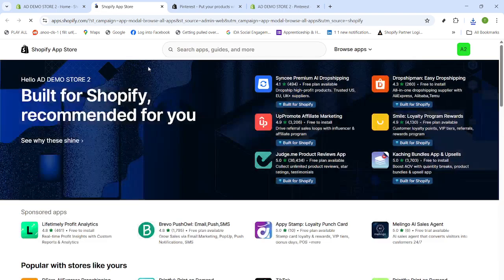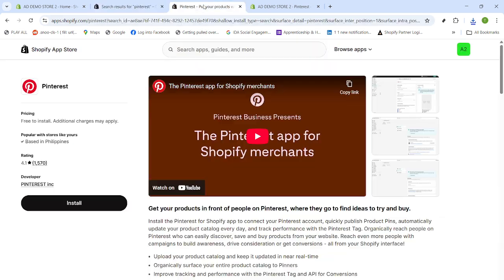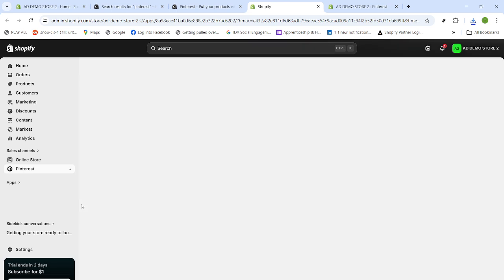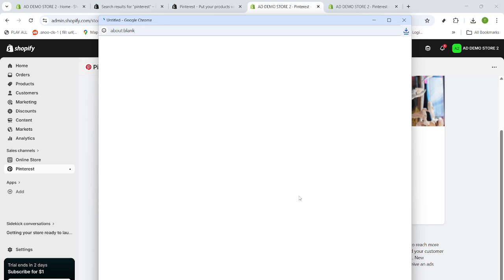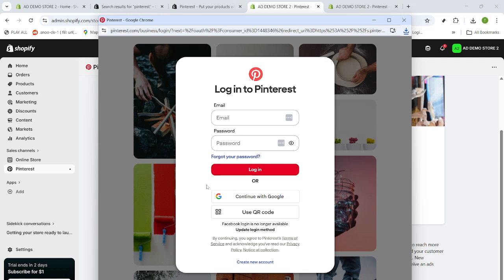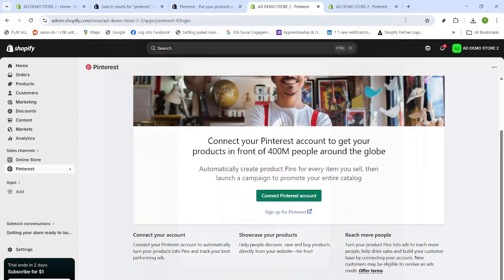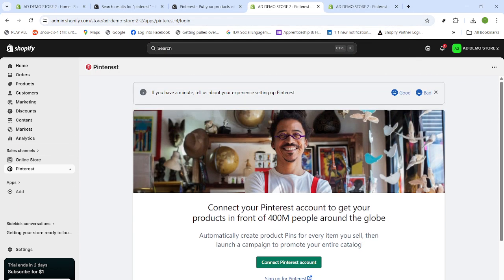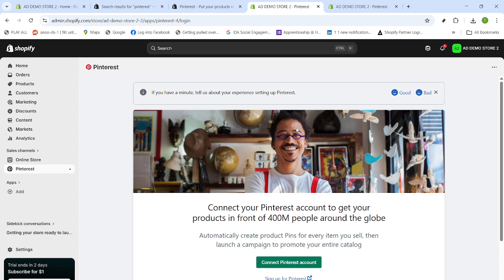How To Connect Pinterest To Your Shopify Store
In this video, we discuss how to connect pinterest to your shopify store safely. We show you how to connect pinterest shopify store accounts and establish a shopify pinterest sales channel. Use this guide to confidently sell on pinterest and effectively implement pinterest tags shopify requires.

00:00 Intro
00:15 Accessing the Shopify App Store
00:30 Finding the Pinterest App
00:38 Reviewing App Permissions
00:47 Installing the Pinterest App
01:06 Linking Your Pinterest Account
01:36 Product Feed Syncing Explained
02:00 Best Practices for Setup
02:24 Finalizing the Connection